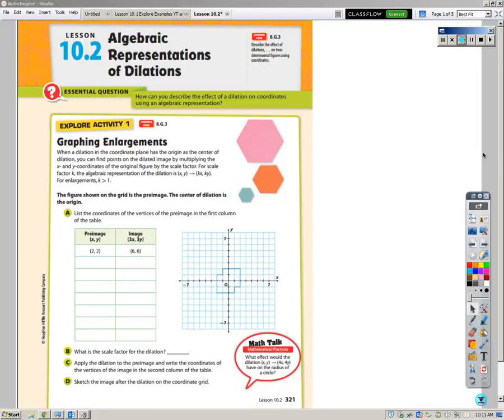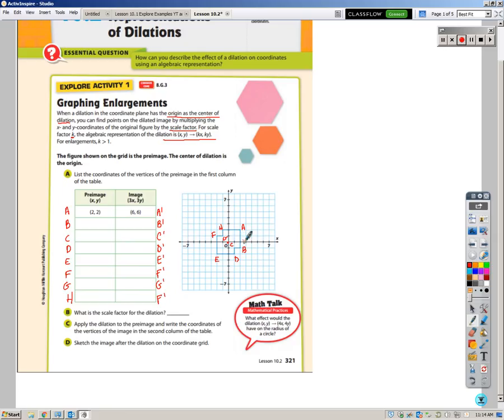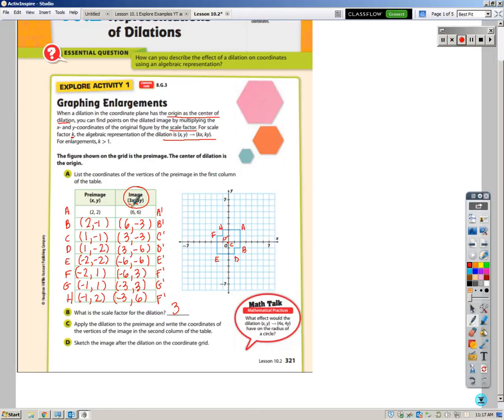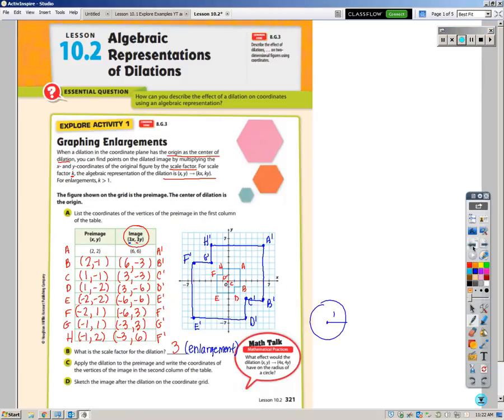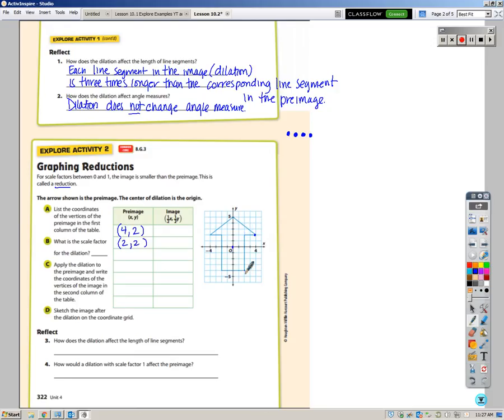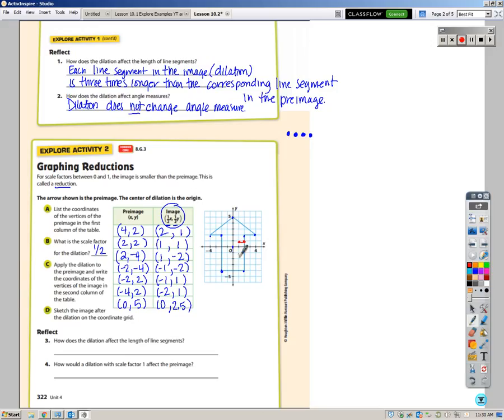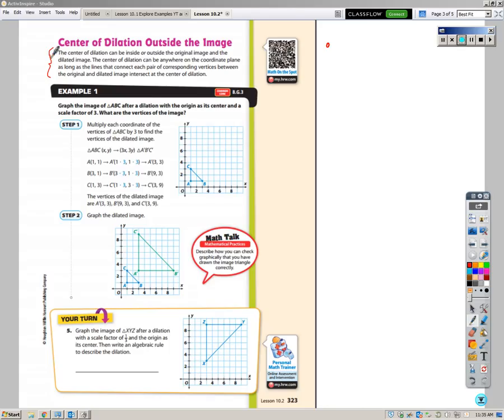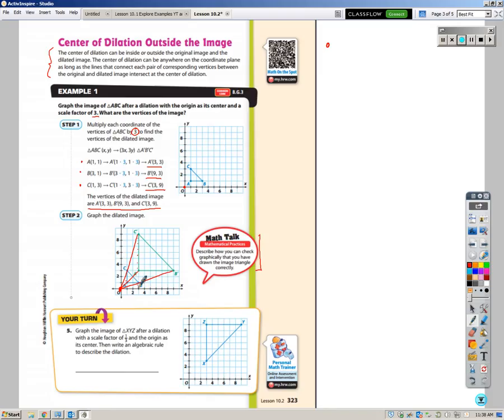Lesson 10.2 Explore Activities and Example 1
Follow along with the explore activities and Examples for Algebraic Representations of Dilation. Complete the Your Turn #5 on your own for class tomorrow. Make sure to write down any questions you have as you go though the Activities and Examples so we can discuss them tomorrow.